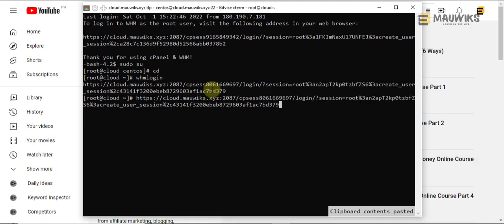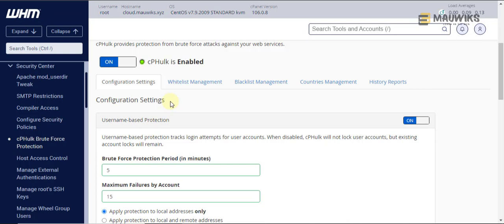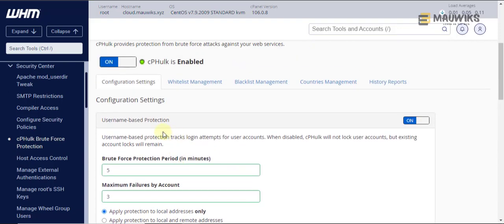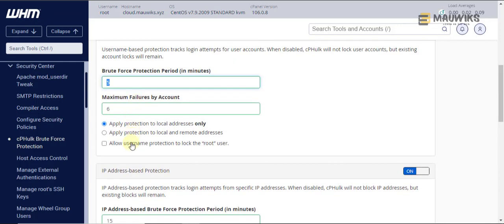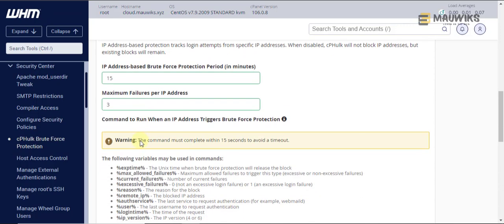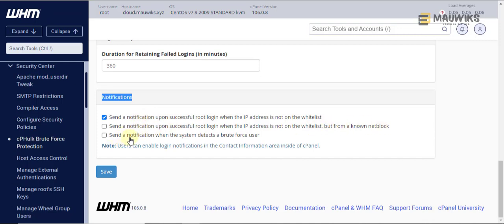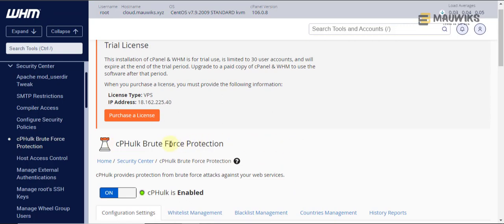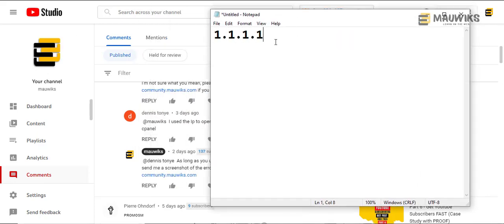How to Secure cPanel with cPHulk Brute Force Protection - Make Money with Websites Part 23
I’m going to show you how to setup the cPHulk Brute Force Protection in cPanel/WHM.

cPHulk is a built-in security framework for web hosting companies and system administrators using cPanel web hosting control panel, with the main purpose of protecting servers from brute force login attacks and so called dictionary attack.

WE WILL TRY TO ANSWER THESE FAQ:
cPanel/WHM cPHulk Brute Force Protection Tutorial
WHM cPHulk Brute Force Protection Tutorial
How to SETUP cPanel cPHulk Brute Force Protection
How to Setup WHM cPHulk Brute Force Protection